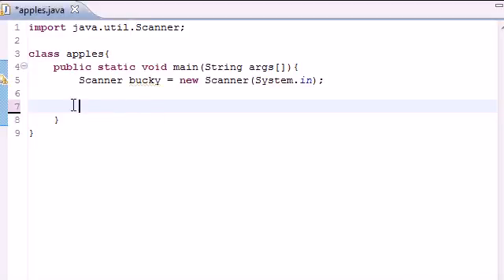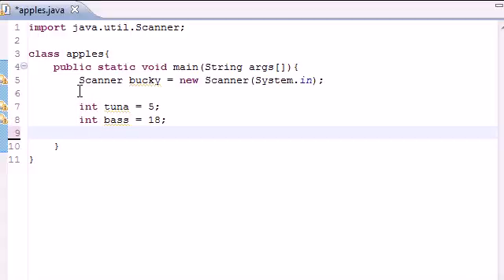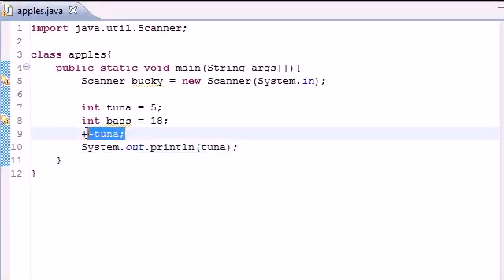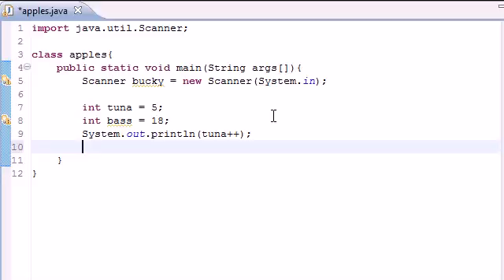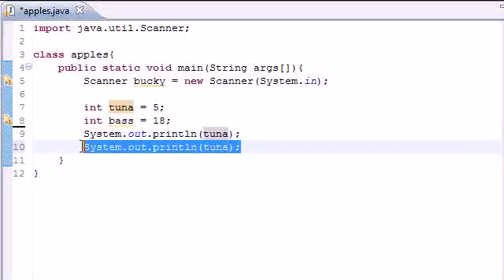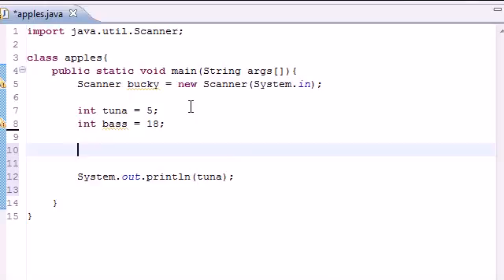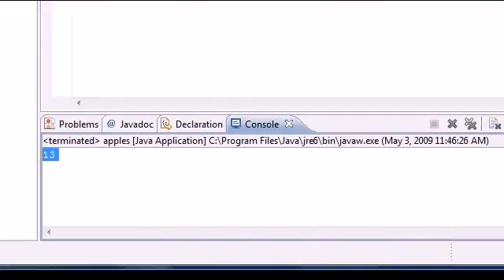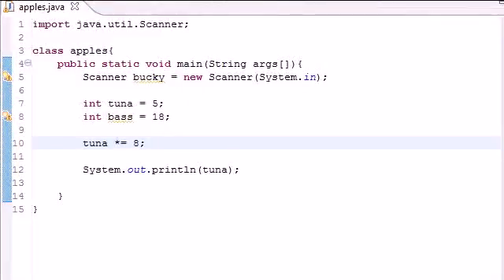Java Tutorial 9 increment operators